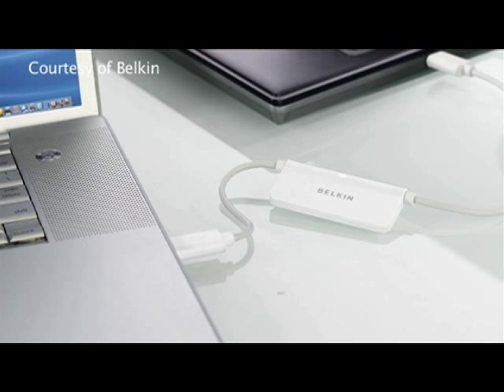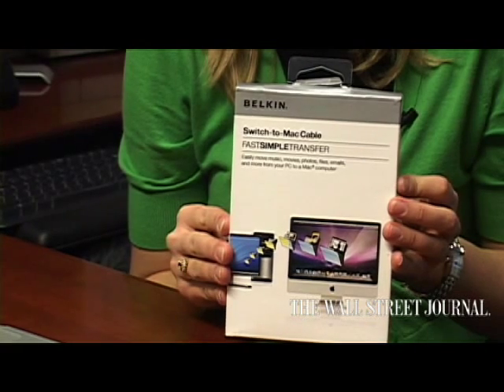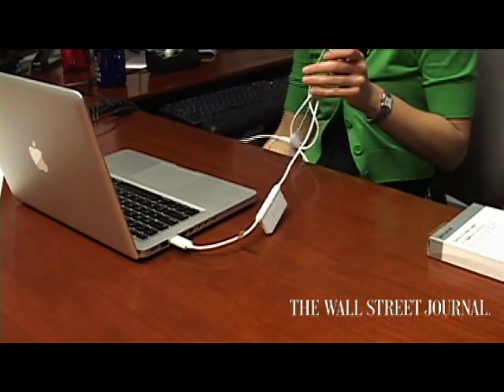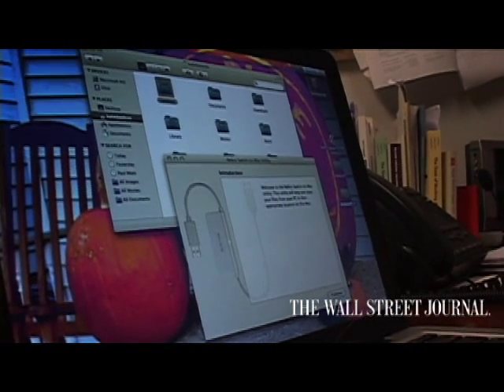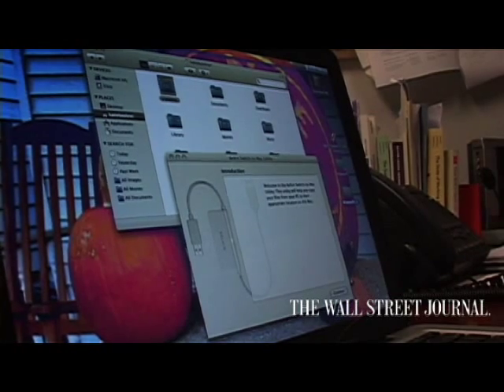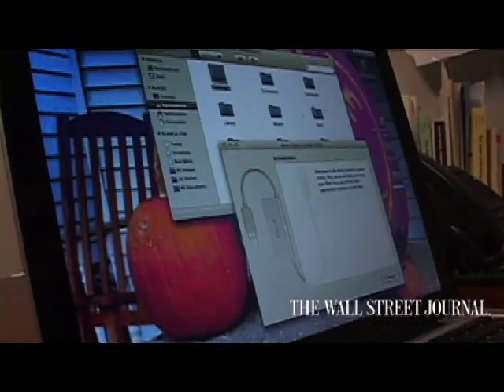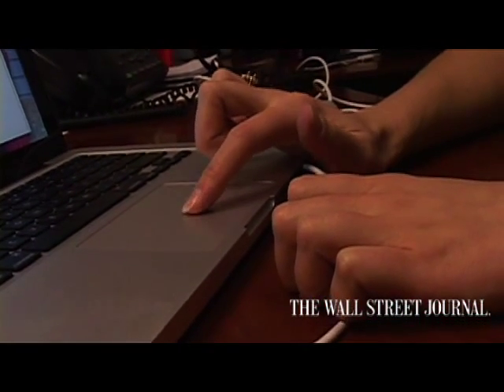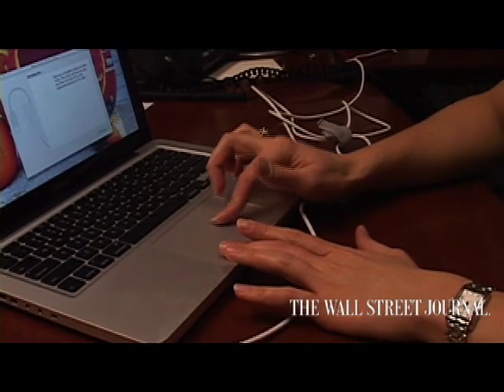Reviewing Belkin's Switch-to-Mac Cable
WSJ's Katie Boehret reviews Belkin's Switch-to-Mac Cable, which is designed to help transfer data from a PC to a Mac. She says the cable transfers files logically, but has a few drawbacks.